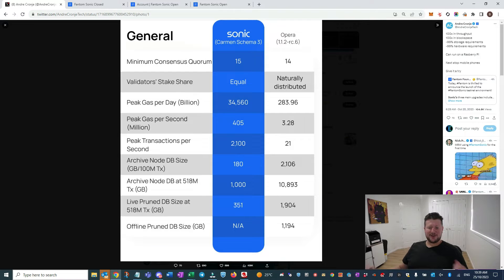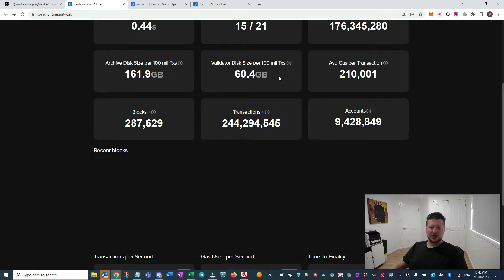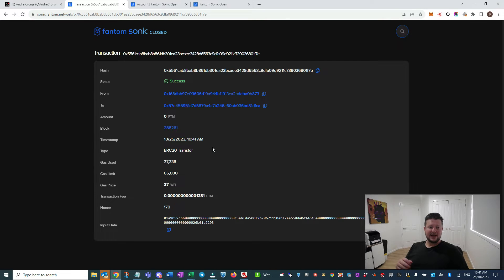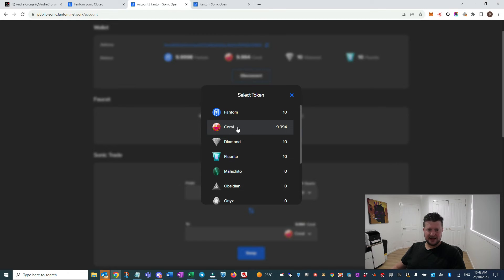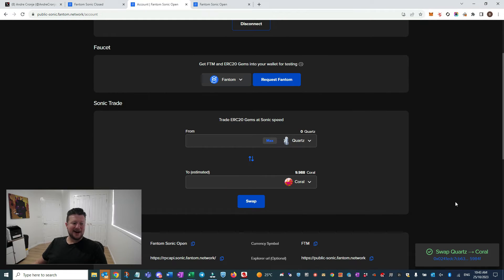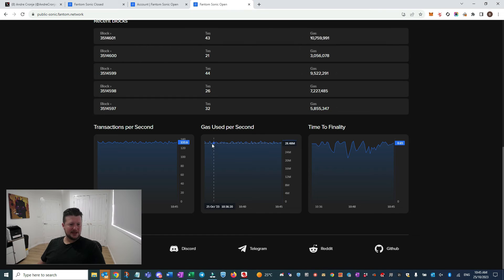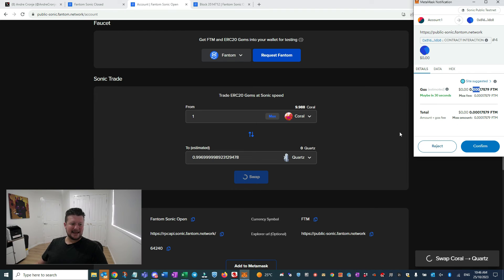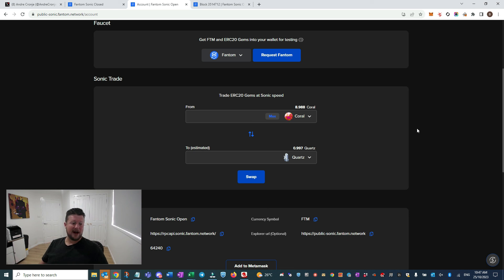SONIC Testnet Released by FTM and It's Real Fast!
Fantom SONIC is here and it's fast, faster than anything we have ever seen!

We decided to take a bit of a test run on the new deployment of the FVM testnet and give you some real time data to take a look at. This will open the doors for all types of new development as the speed and reliability of the chain appears to be unmatched.

** Please Note the Concepts Discussed Do Not Constitute Financial Advice In Anyway **